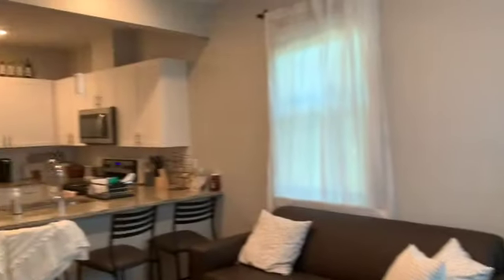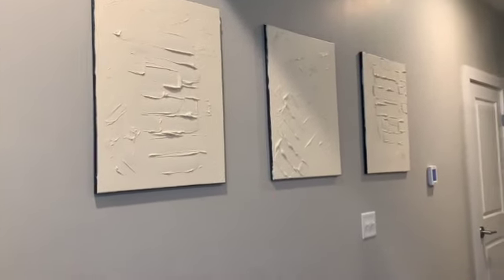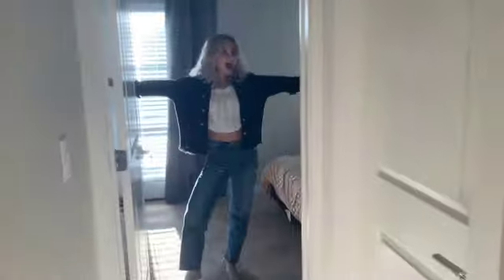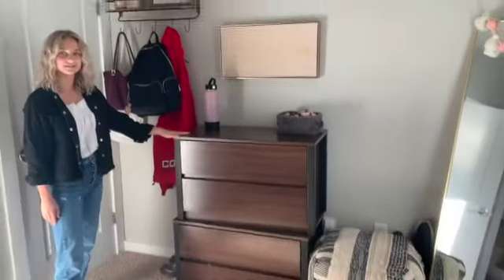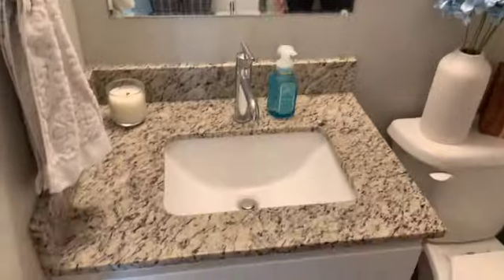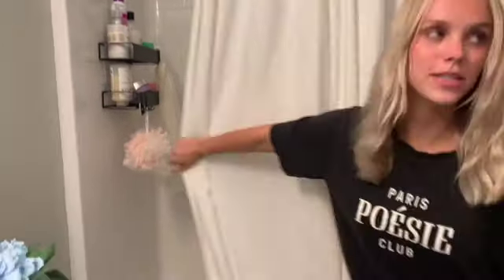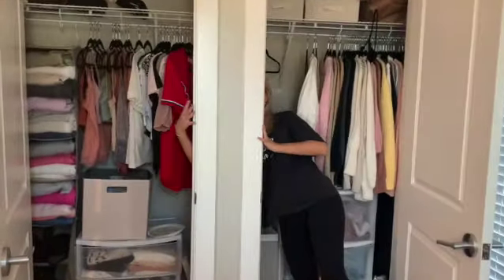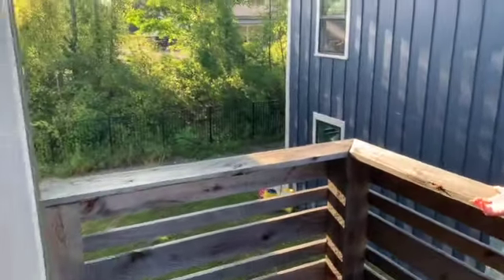Apartment Tour @ Cornell University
Sorry I haven't made a video in FOREVER!! Hope to put more content out this semester!!! :)